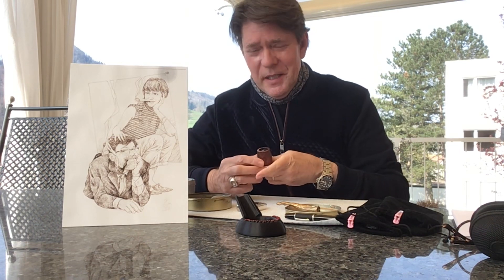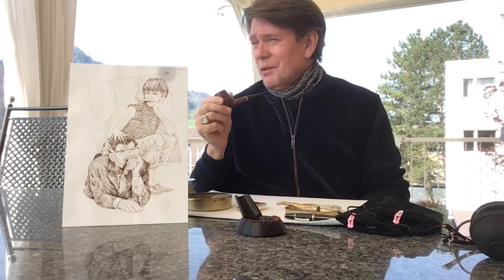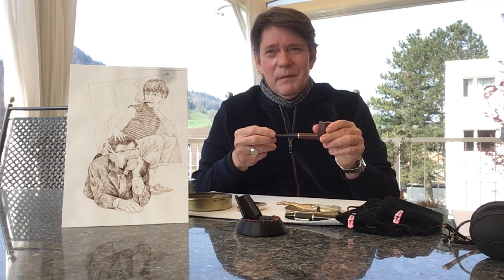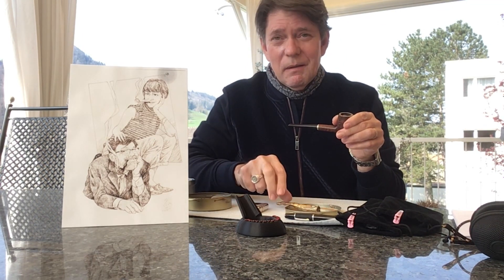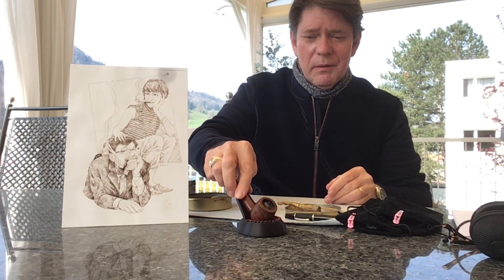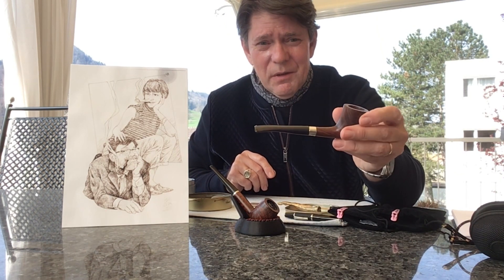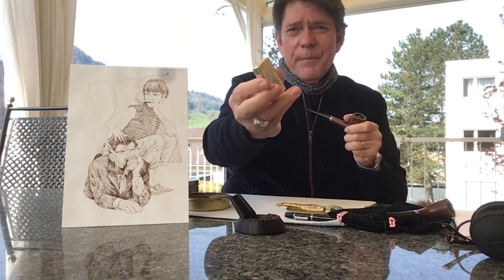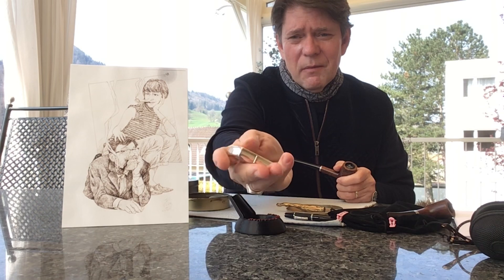Some estate pipes and my VR tribute poem to Steph&Skip 🥰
A short video showing two recently acquired estate pipes and my VR tribute to Steph&Skip for their 1000 sub GAW 🥰

Link:
Both estate pipes were bought on Etsy